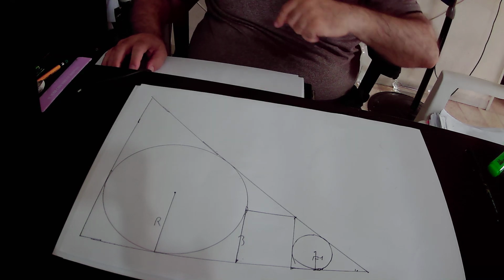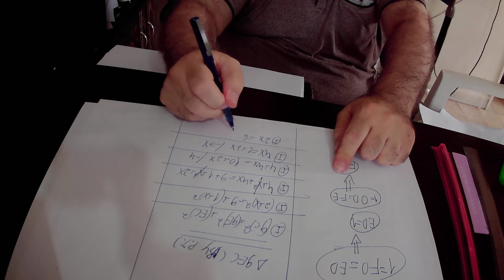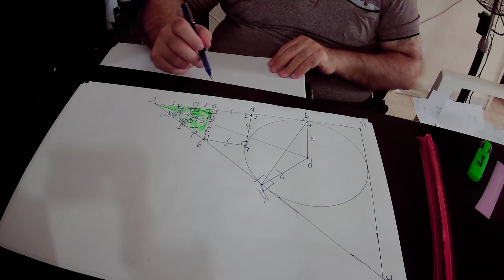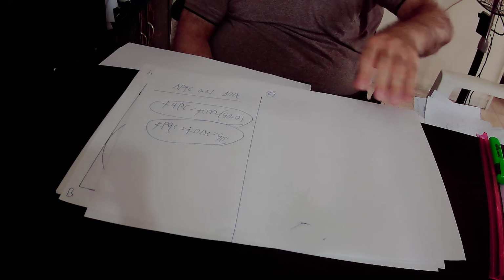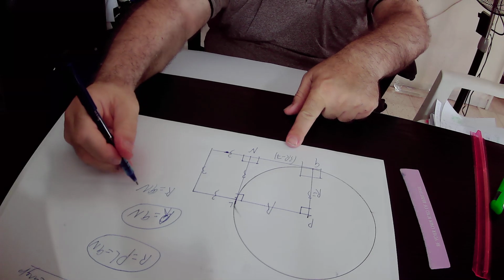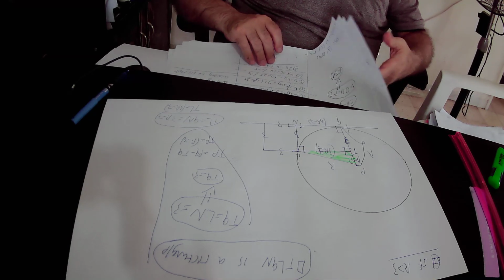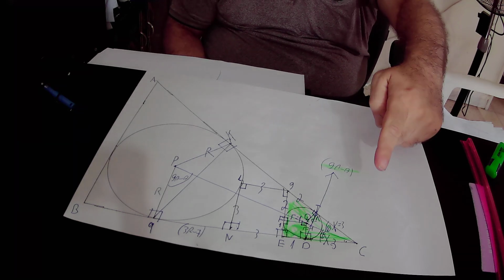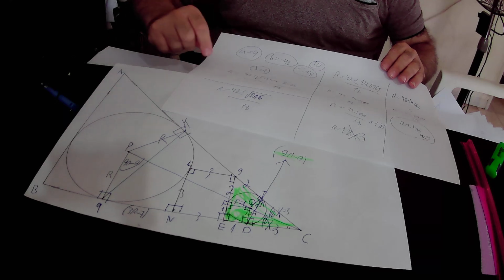USA Math Olympiad | A Very Nice Geometry Problem